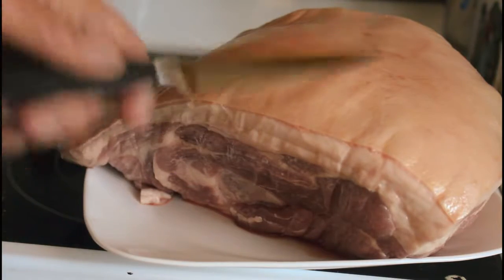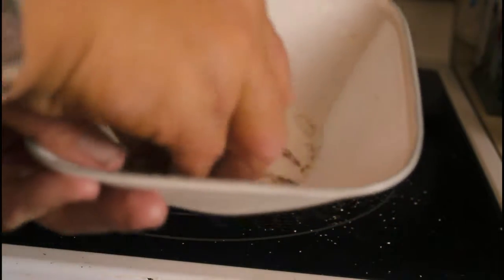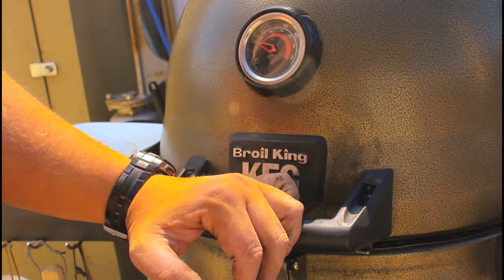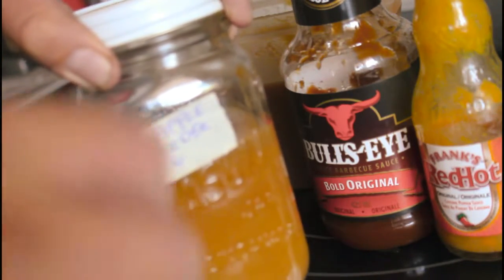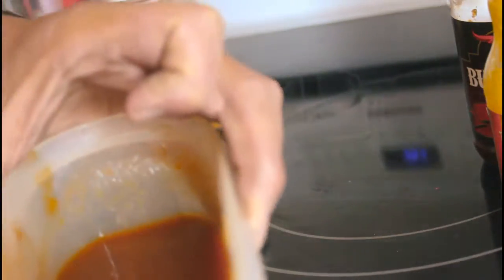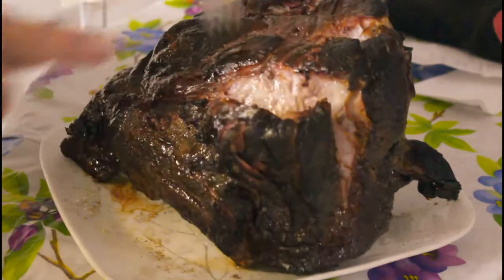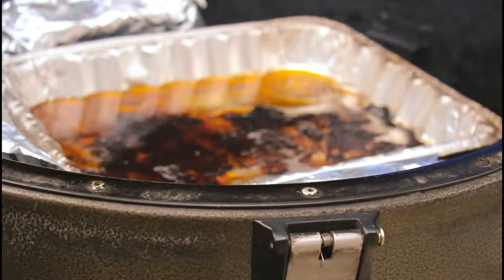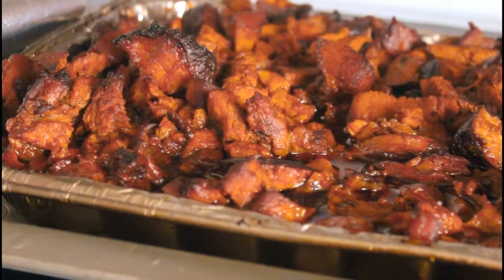BBQ How to: Pulled Pork the right way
Today we will take a look at Pulled Pork on the BBQ. A BBQ Classic really.

You would need:
Pork shoulder or some form of Pork roast

Smoke it  till roughly 195F then start to shred it.

For the BBQ sauce I did a good 1.25 cups of BBQ sauce (any kind works) with 1 cup of cider (hard or even apple juice works) with 3-5 dashes of hot sauce for some kick. You can mix this up while you are smoking the meat.

Once you pulled the meat; put it in a metal tray with the BBQ sauce and cook for another 45 minutes to a hour.

Let it cool. You have a few serving options; you can have it on a bun, on a piece of bread or hell even in a taco with some cheese. All of these are good options to me!